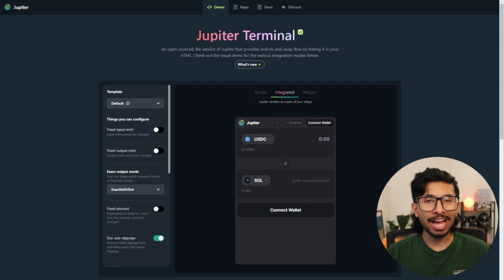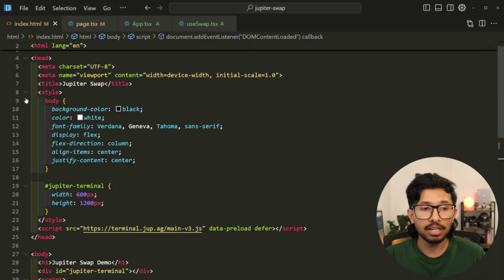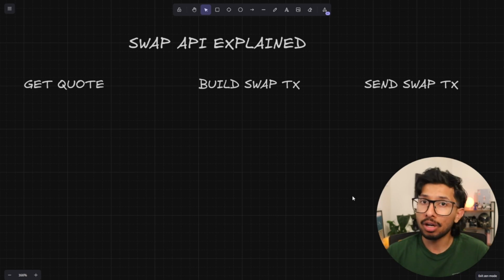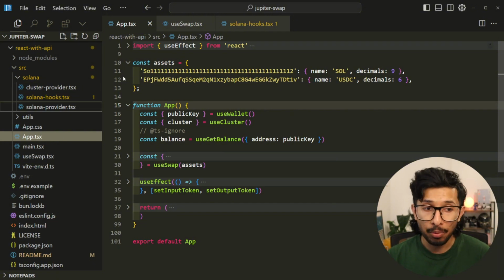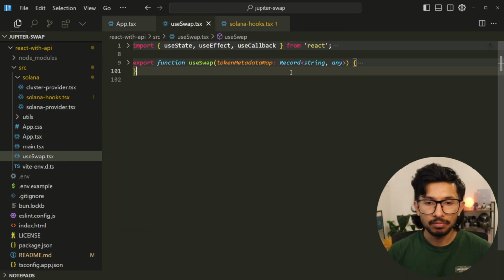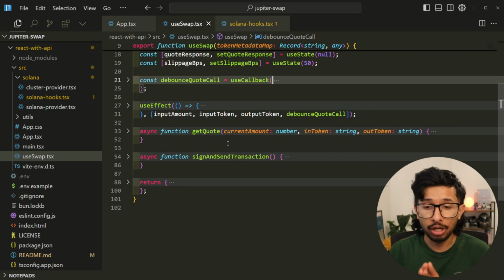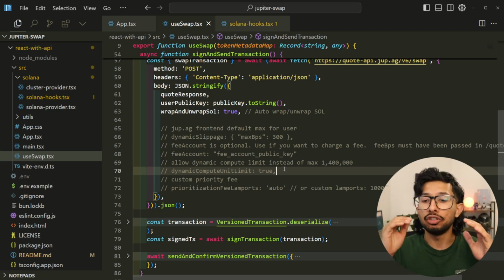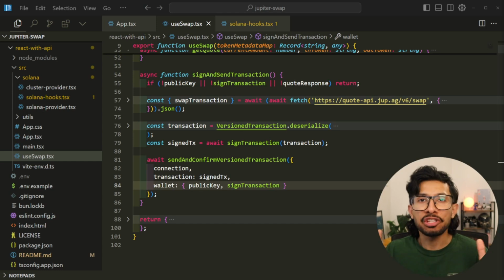Integrate Jupiter Swaps: A Step-by-Step Guide for Developers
Learn how to integrate Jupiter swaps into your app in as little as 15 minutes using HTML, React, or custom API solutions. This guide walks you through setup, customization, and optimizing transactions for seamless performance.

⏰ Timestamps ⏰
00:00 Intro
00:14 Setting Up Jupiter Swaps with HTML
00:40 Customizing and Initializing Jupiter Terminal
01:27 Handling Endpoints and Rate Limits
01:57 Demonstration of Jupiter Swaps
03:05 Adding Jupiter Terminal to a React App
03:16 Using Jupiter JavaScript API Client
03:36 Building a Custom Swap Solution
03:41 Understanding Jupiter Swap Transactions
05:37 Implementing Swap Logic in React
11:55 Final Tips and Conclusion

In this video, you will learn how to integrate Jupiter swaps into your website or app in as little as 15 minutes. Whether you use a site builder like Wix or WordPress, or prefer a custom solution with the API, this tutorial has you covered. The video walks you through the process of embedding the Jupiter terminal into an HTML or React application. You will also learn about using Jupiter's JavaScript API client for asset swaps and making raw API calls to build a custom swap solution. The tutorial includes details on setting up the necessary code, handling endpoints, and configuring transaction settings for seamless token swaps on the Solana network.

Our mission here at Jupiter is to change the meta. Jupiter is a platform that facilitates optimal trading routes across various liquidity sources, ensuring users get the best possible rates for their swaps and is now creating the GUM. Learn what we are all about here: